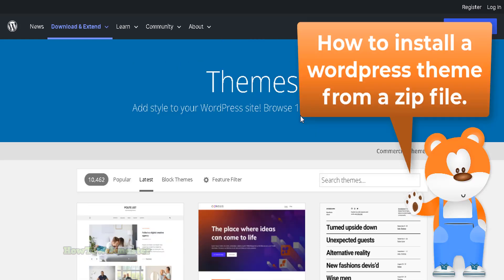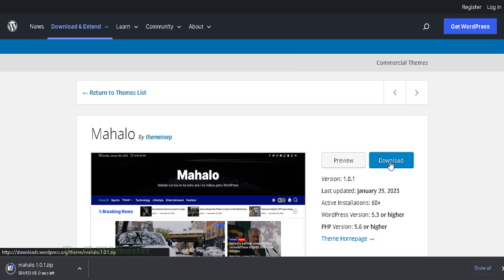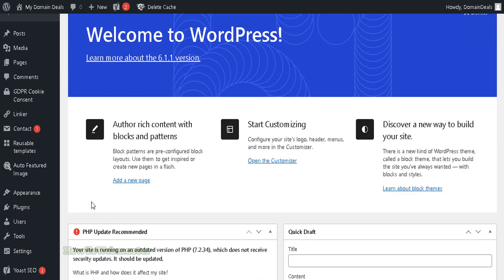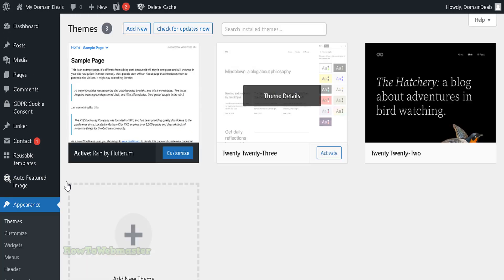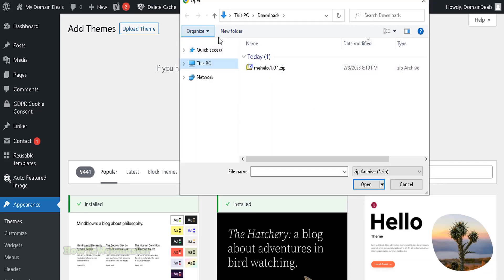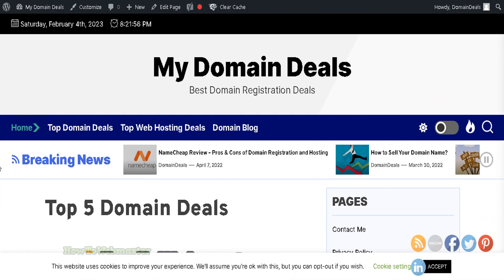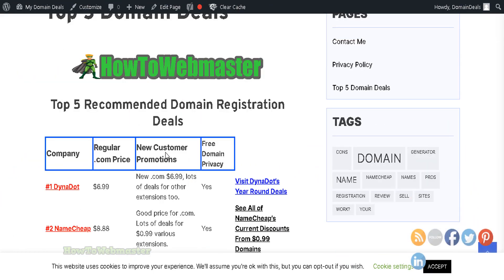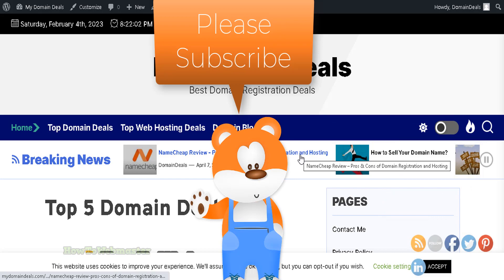How to Manually Install a Wordpress Theme Zip File - WP Tutorial 2023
Learn how to install a wordpress theme from a zip file that you have downloaded or purchased.